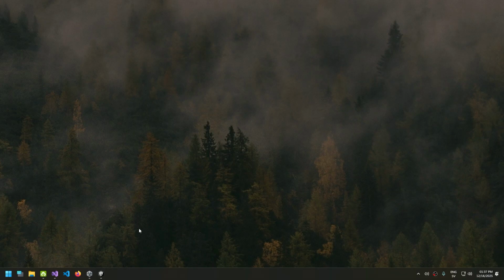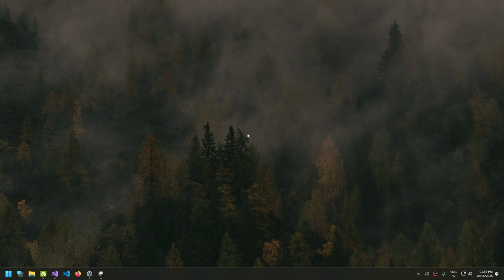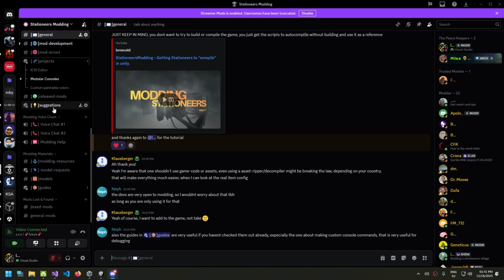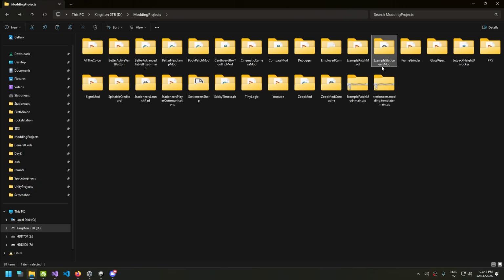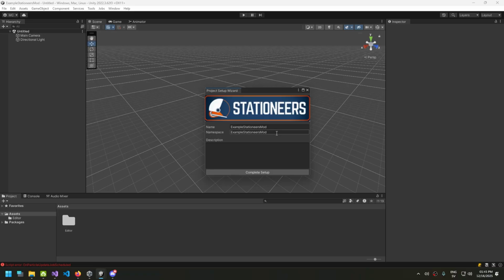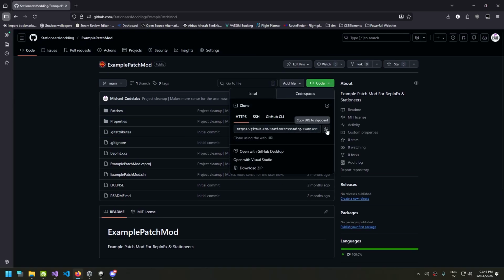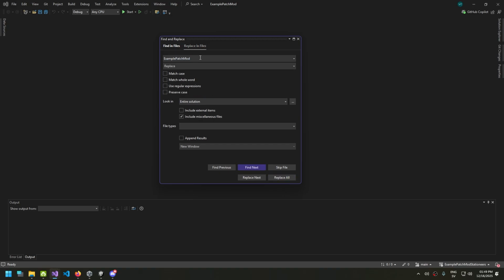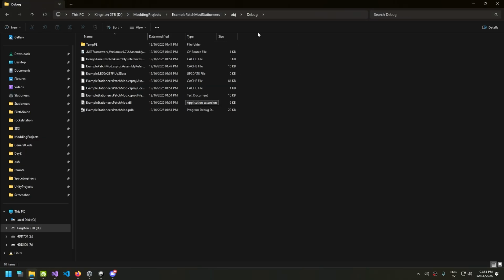StationeersModding - Setting up a simple modding project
Chapters:
00:00 Video Introduction
00:25 What Type of mod
1:48 Unity Project Template
5:37 BepInEx & Harmony Template

You can find the link to the Modding discord in the modding channel in the Stationeers Discord, sorry i don't want bots flooding our discord so you'll have to find your way here through there.